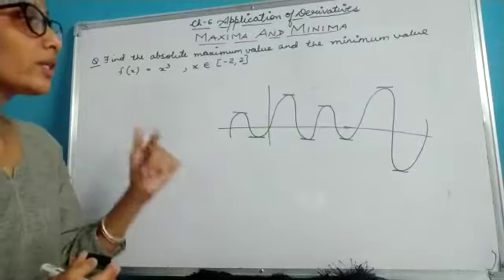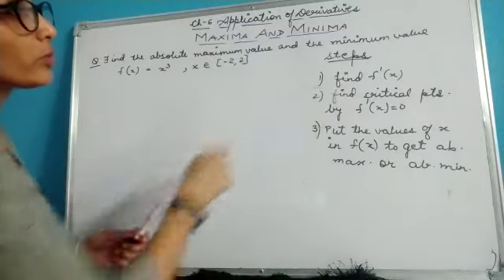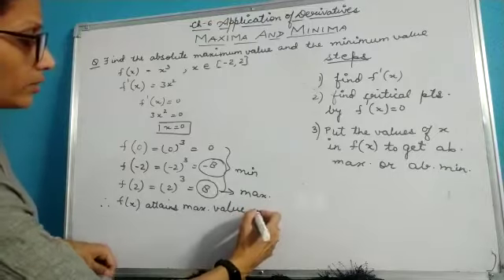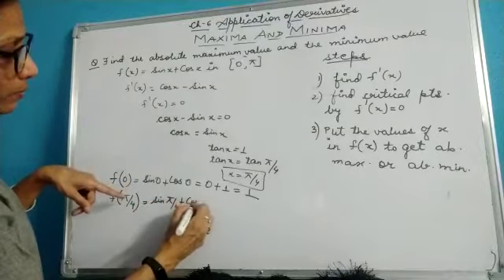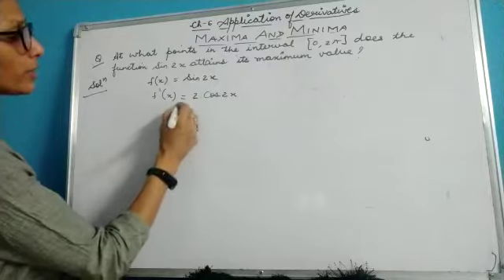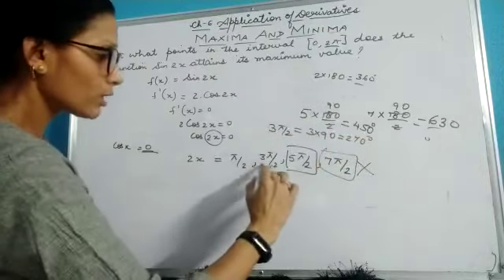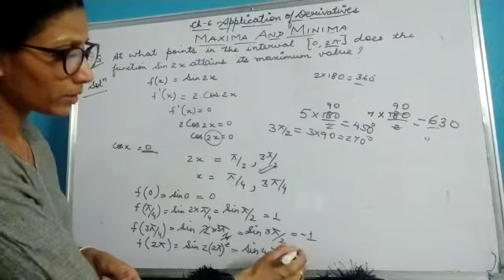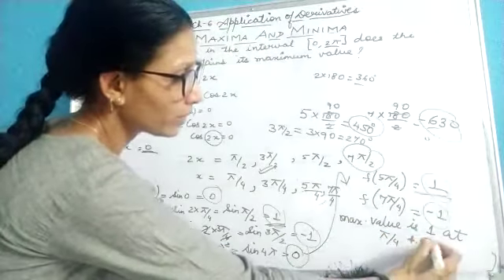JEE/ABSOLUTE MAXIMUM & ABSOLUTE MINIMUM Ex-6.5( part 3)| Class XII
The concept of absolute minimum and maximum value is explained with some examples.